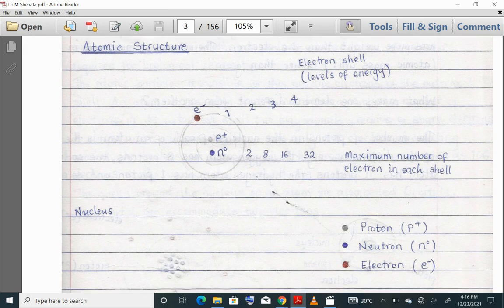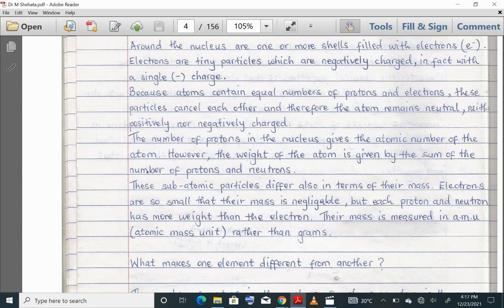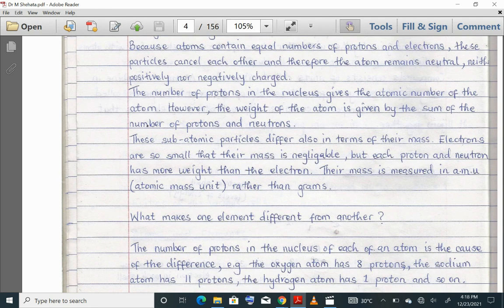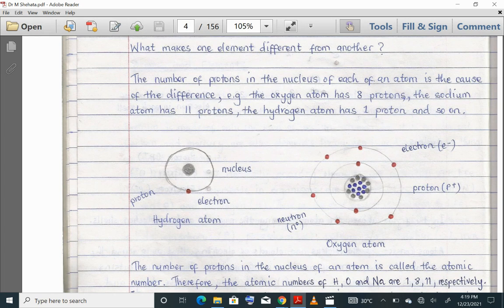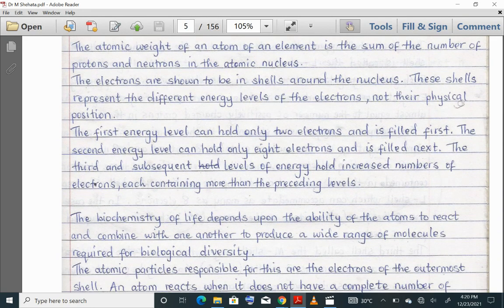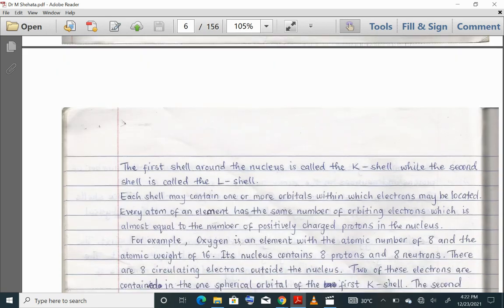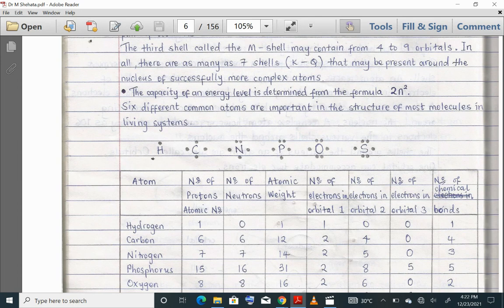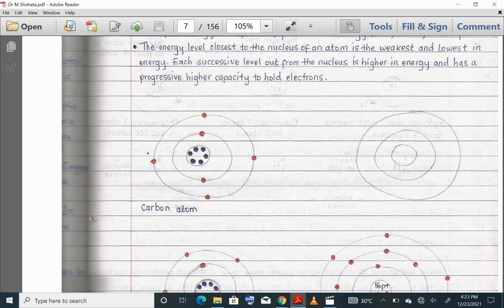Atomic Structure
Thorough explanation of Atomic Structure including its relevance to Medical Biology.